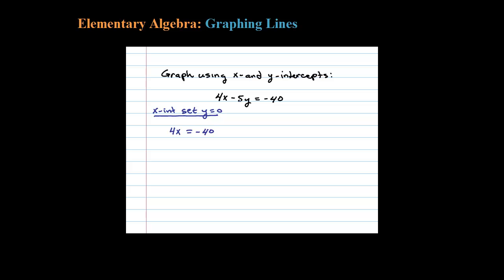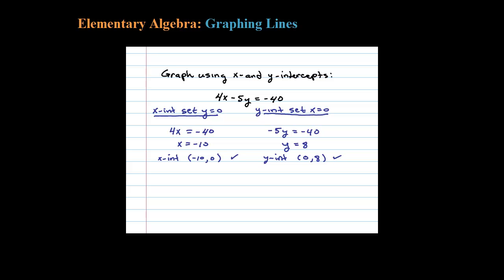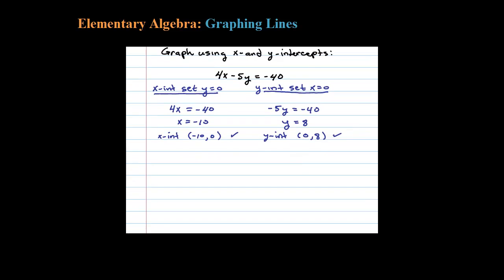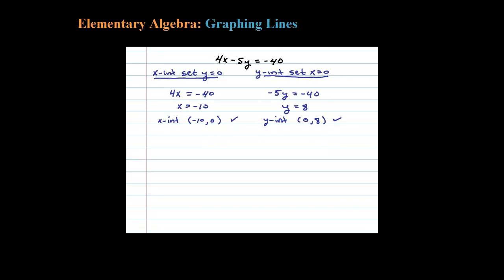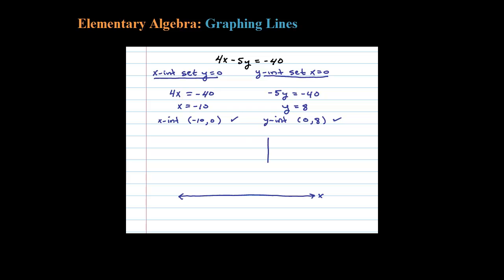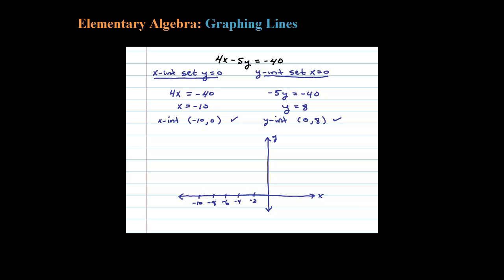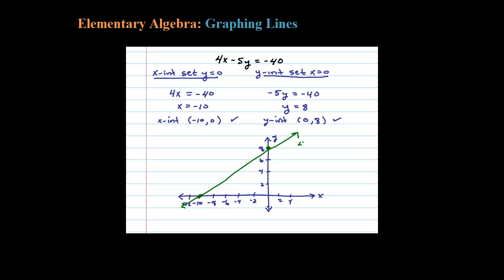How to Graph 4x - 5y = -40 a Line using Intercepts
Chapter 3 - Graphing Lines

   3.1 Rectangular Coordinate System
   3.2 Graph by Plotting Points
   3.3 Graph using Intercepts
   3.4 Graph using the y-intercept and Slope
   3.5 Finding Linear Equations
   3.6 Parallel and Perpendicular Lines
   3.7 Introduction to Functions
   3.8 Linear Inequalities (Two Variables)
   3.9 Review Exercises and Sample Exam